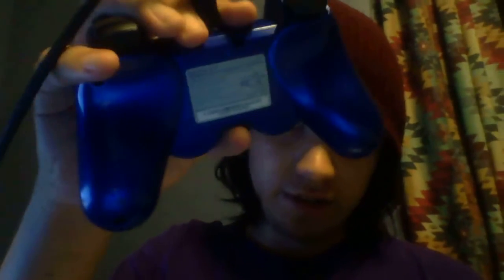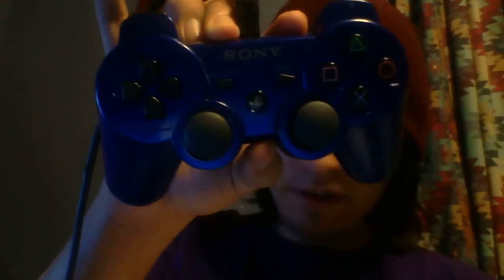Black ops 2. Riot Shielder vs Sniper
First clip yeah know i had to include before epic battle i had. Riot Shielder vs me the Sniper. Who needs a scuf when you have thumbs.